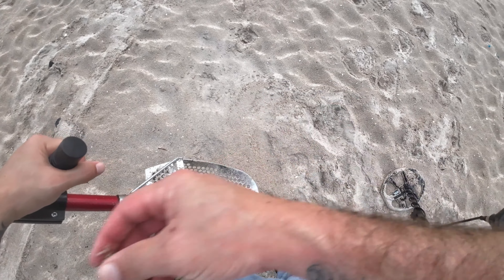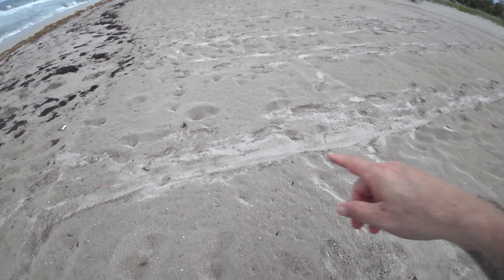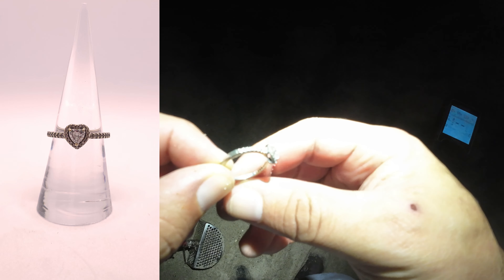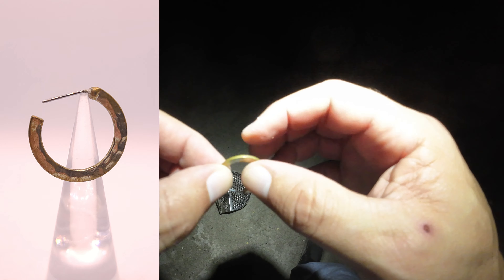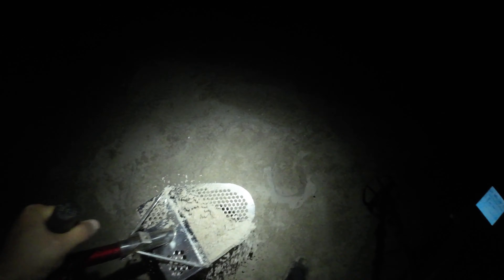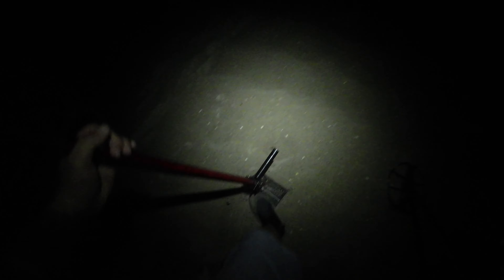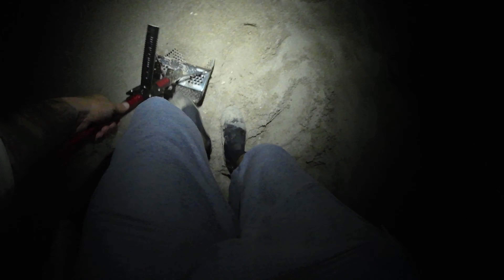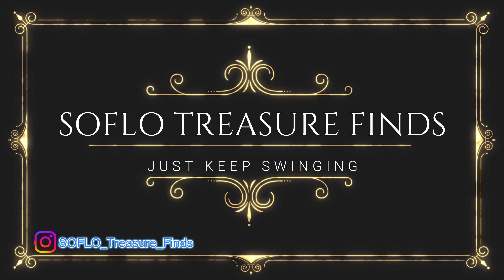WARNING....Extreme Excitement Inside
Beach Metal Detecting Pompano Beach . I was on fire! I managed to score a Gorgeous Pandora SILVER RING that Amy loves and will be wearing. Lots of jewelry and coin cycles! I hope you enjoy this hunt as much as I did.

Jon's Equipment: Nokta Legend, Minelab Pro Pinpointer, CKG Carbon Fiber Shaft & CKG Scoop

My Legend settings are as follows:

Mode: Beach mode Multi Dry (MD)
Discrimination Pattern: G
Recovery speed : 5-7 (depends how trashy the beach is)
Iron Filter:  4
Stability : 1
Ground Suppressor (GS): 0 (off)
BC (bottle cap rejection):  6
Audio Gain: 1 (anything higher on the beach the machine becomes really chatty)
Tones:  Ptones
Tone Volume: Max (10) on all 1-60
Tone Frequency Notches 1-10: 1 (makes the 1-10 iron signals a deep grunt)
Tone Frequency Notches 11-60: 27
Tone Break: Default 1-10 Iron, 11-60 normal tones
Threshold: Default
Threshold Frequency: Default
Sensitivity: will vary but from 23-28 depending on the beach

Mode: Beach mode Multi Wet (MW)
Discrimination Pattern: G
Recovery speed : 5-6
Iron Filter:  4
Stability : 4-5
Tones:  Ptones
Threshold: Default
Threshold Frequency: Default
Sensitivity: will vary but from 19-23 depending on the beach

​ Check it out these other great Metal detecting channels!
@Can You Dig It Metal Detecting